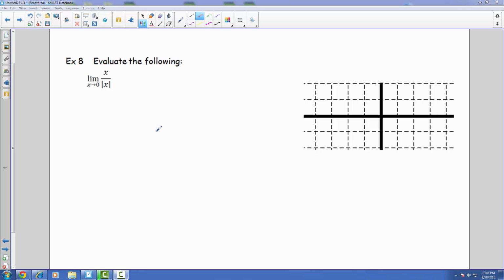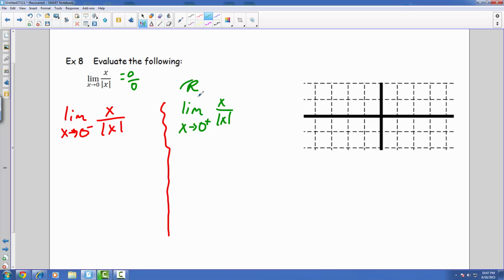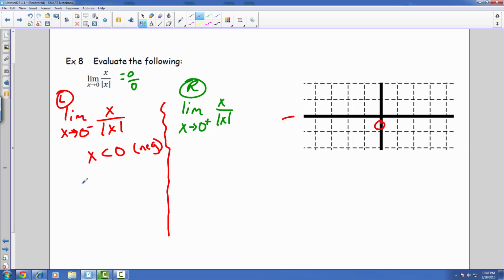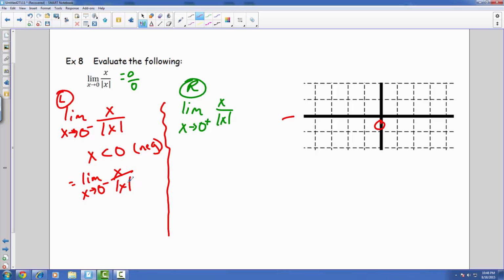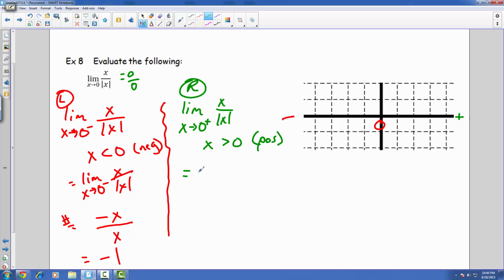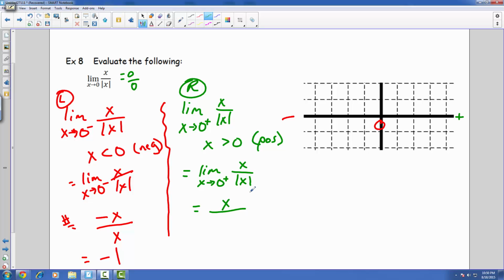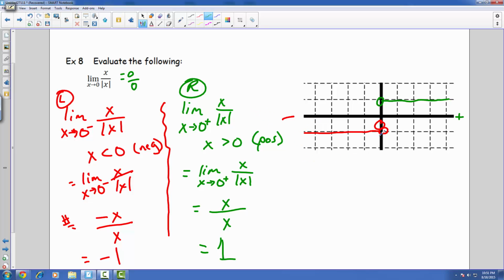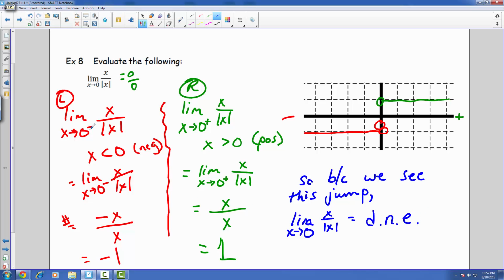1.2 Notes Example 8